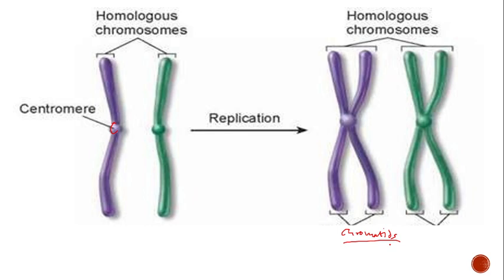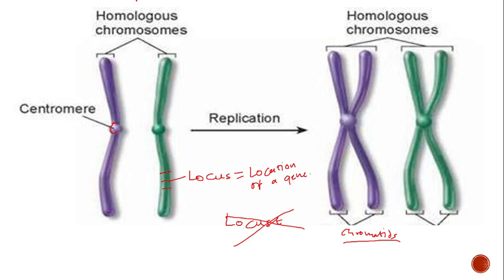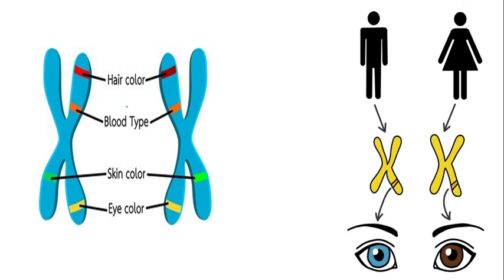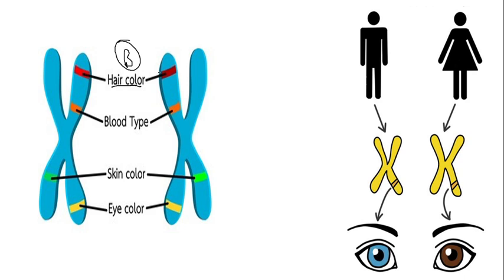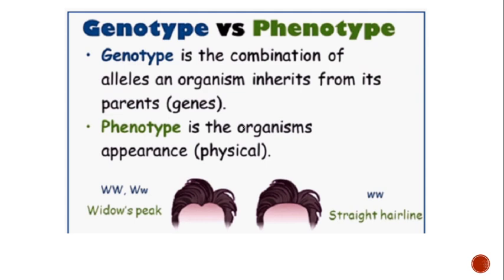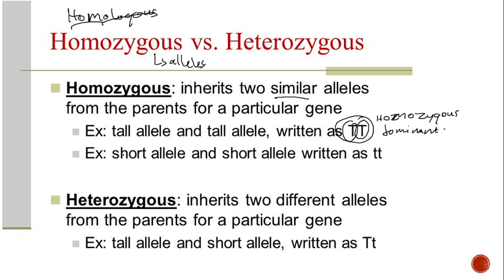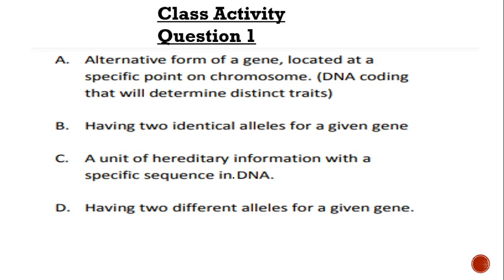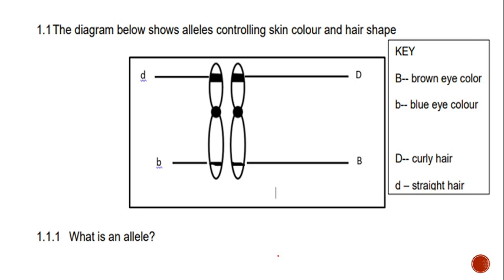Introduction to genetics and inheritance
Introduction to genetics and inheritance, important terminology.